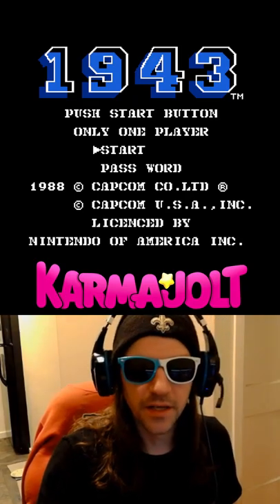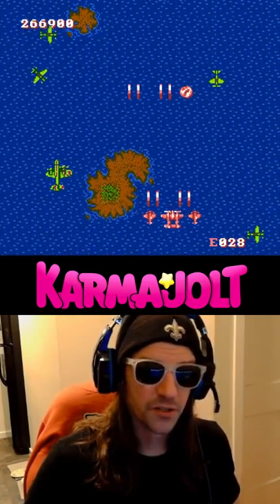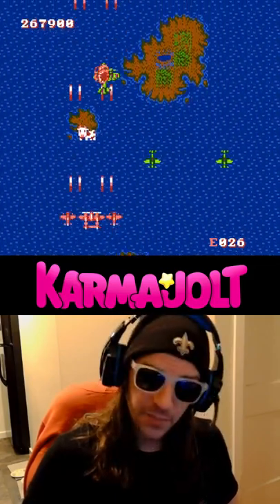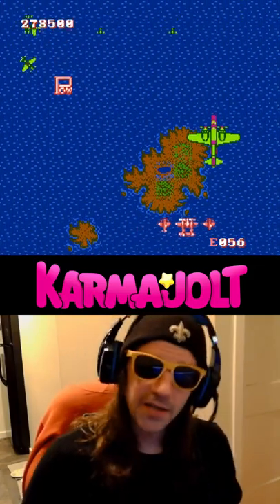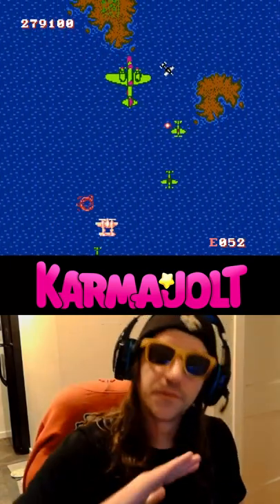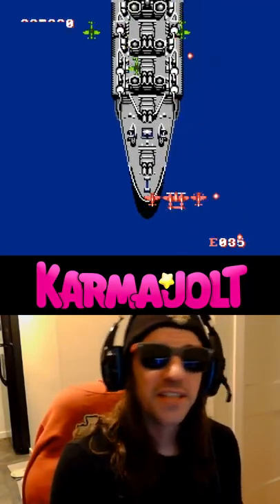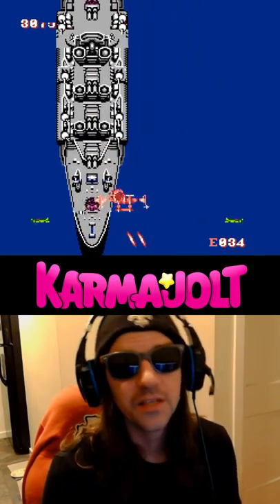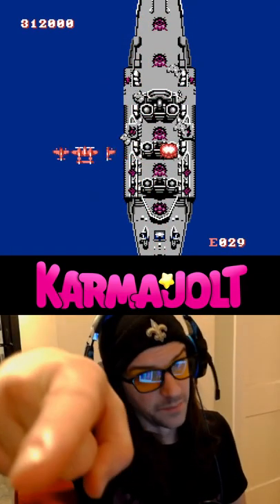Semi Invincibility from Side Fighters in 1943 (NES) - A Wild Glitch Appears!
In 1943: The Battle of Midway on the NES, there is a way to essentially become semi-invincible by abusing a glitch to underflow the hit points of the side fighters.

In Mission 4 and Mission 13 you can acquire a powerup that calls two additional fighter planes to fight by your side. Not only do these side fighters increase your firepower, but they can also act as a shield to absorb three hits for you. After taking three hits, they will explode and you will not longer be accompanied by these additional fighters.

However, if these side fighters take their third and final hit just as the screen transitions into the boss area, the side fighters will follow you into the next section of the level, and their HP values will underflow to 127 or 255. Note that this trick cannot be performed on levels where there is no transition into a boss area.

Anyway, when your side fighters have way more HP than they're supposed to have, the game becomes a little easier.